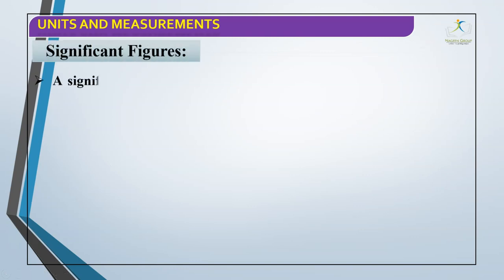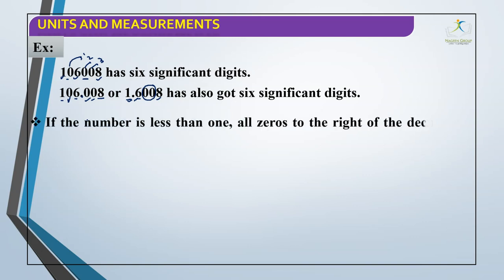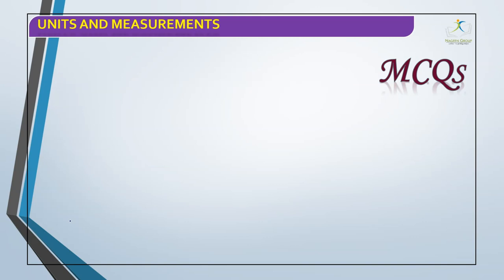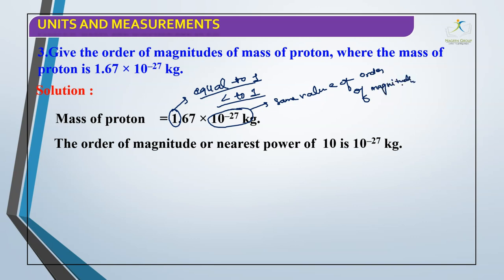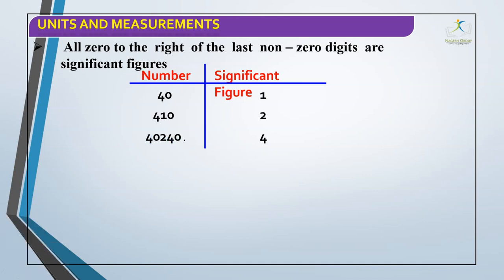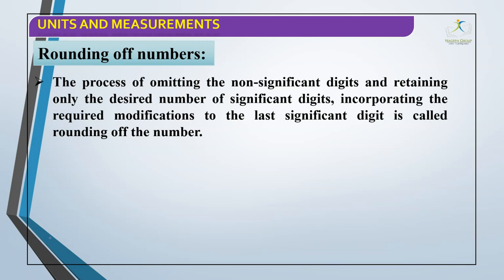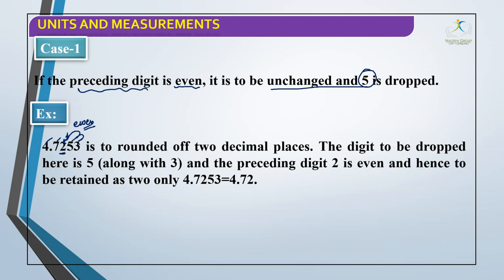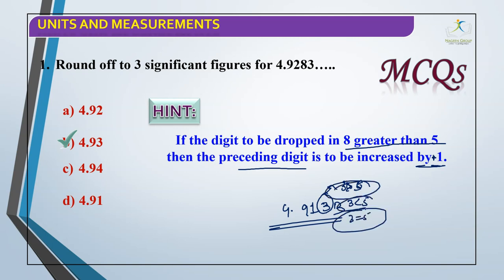SIGNIFICANT FIGURES || UNIT AND MEASUREMENT || CH-1 || CLASS -11 || CBSE 2023-24